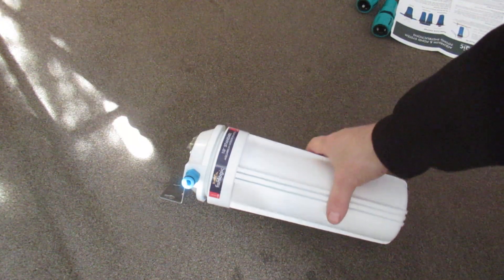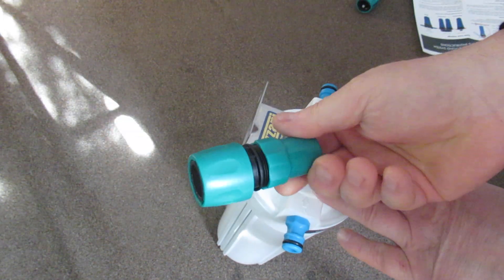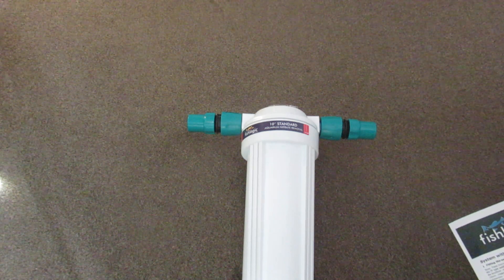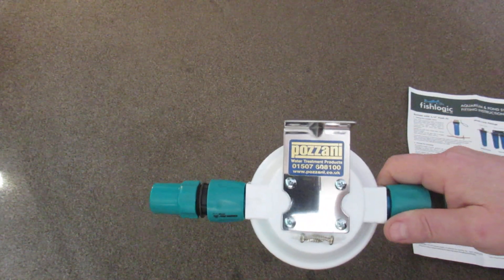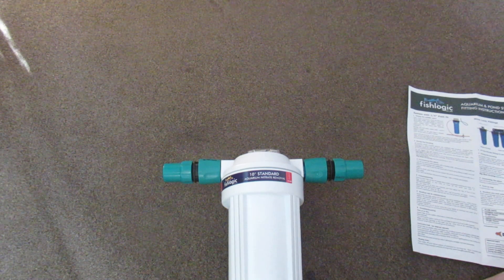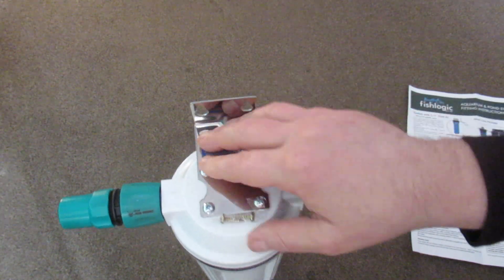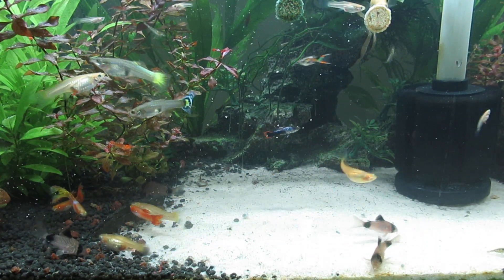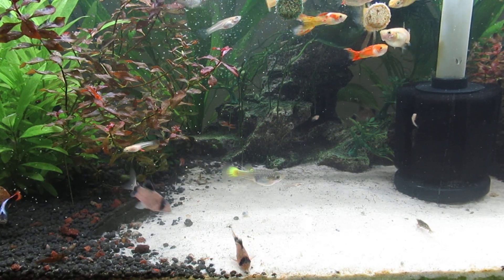Nitrate filter for aquariums and ponds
great way to lower nitrate in tap water